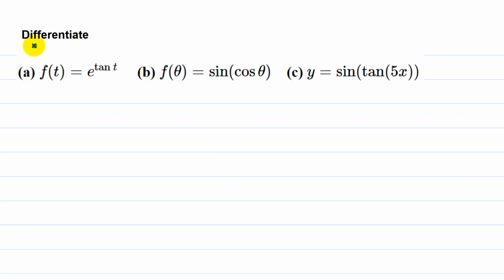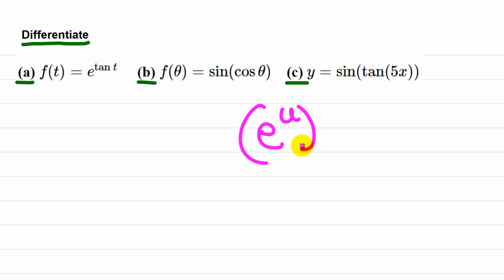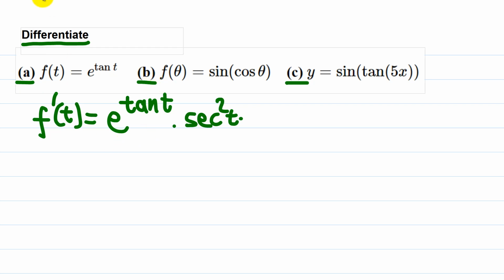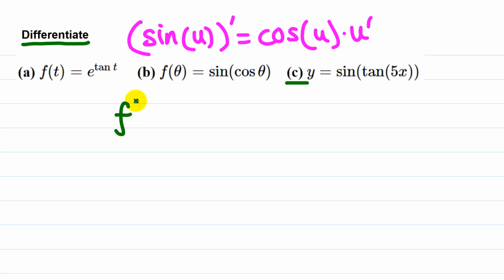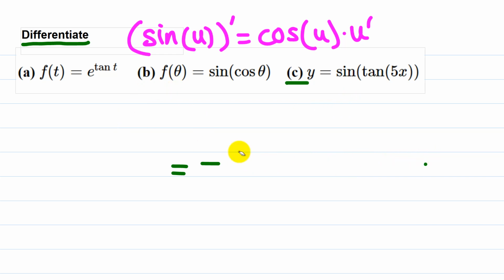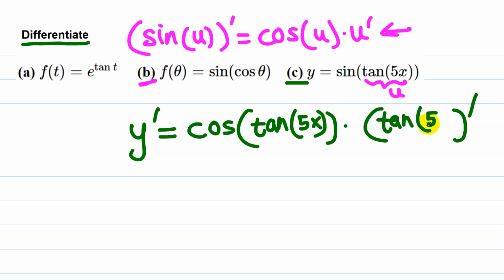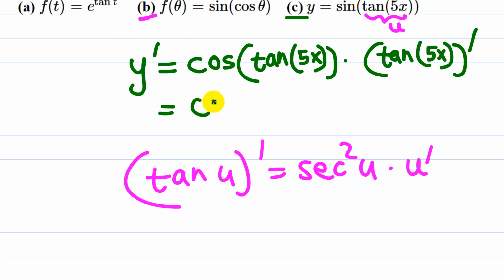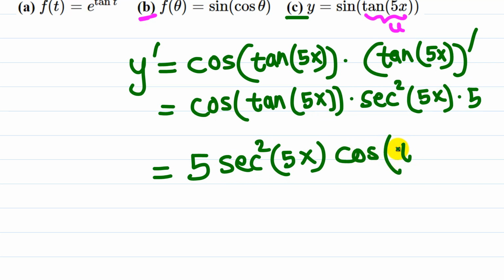Calculus I: chain rule examples